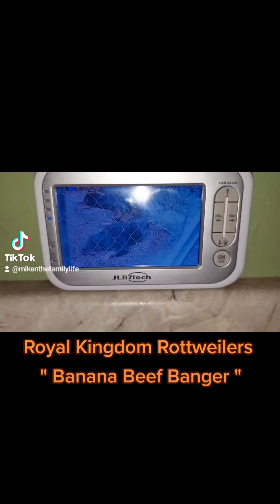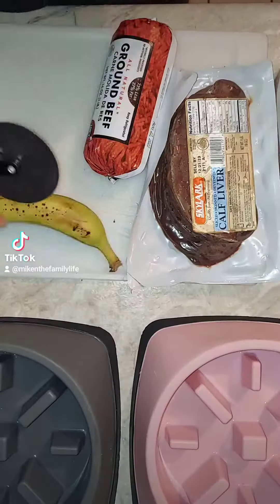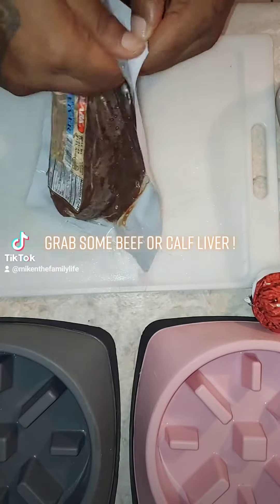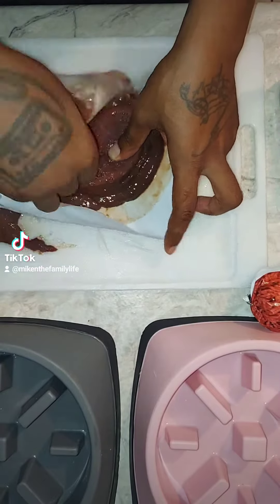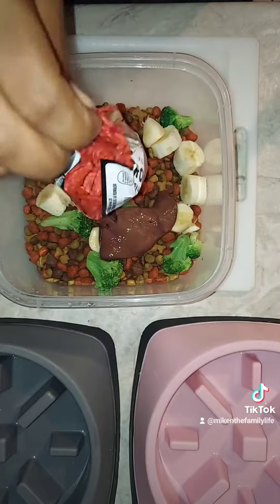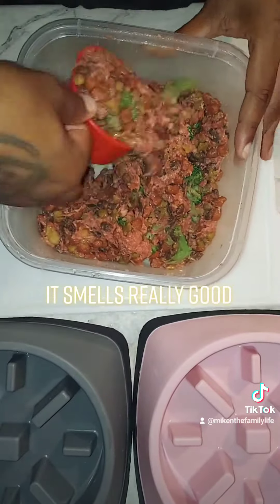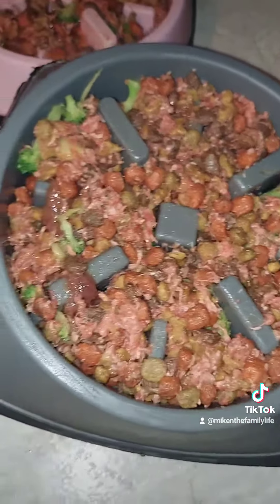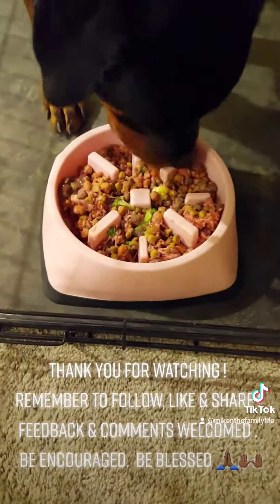Royal Kingdom Rottweilers " Banana Beef Banger " !